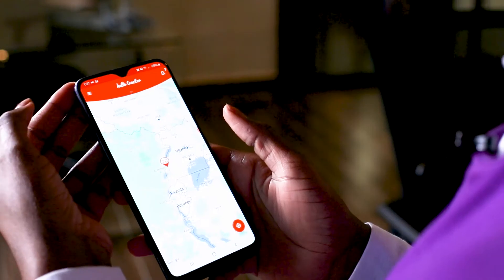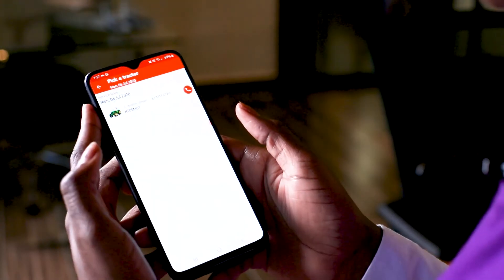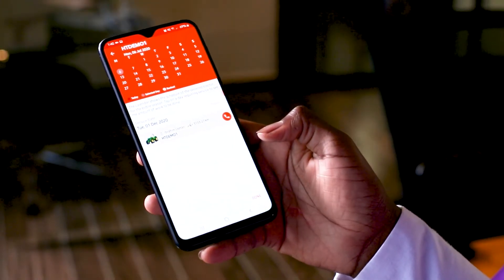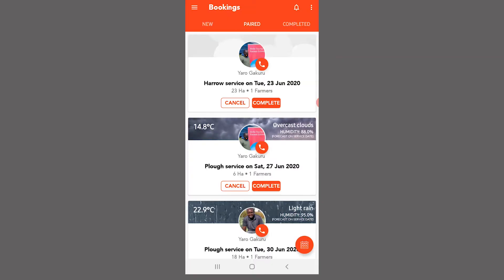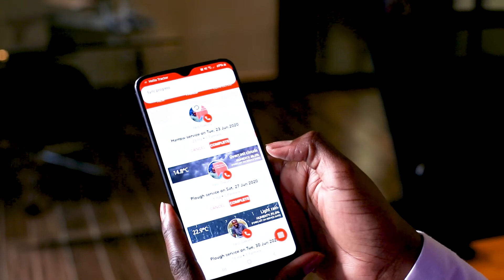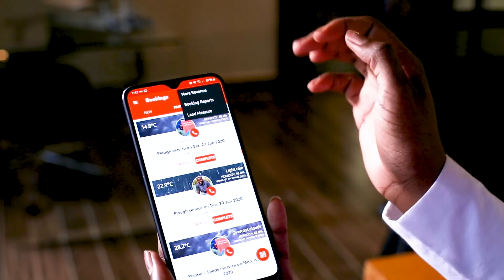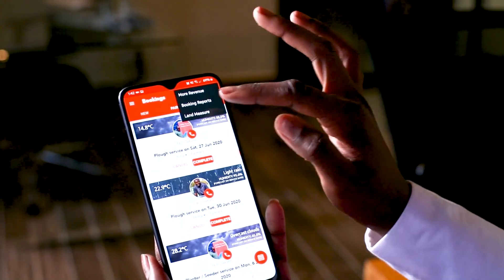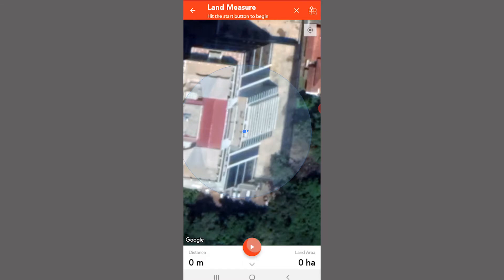Bookings by Rispa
Our Field Co-ordinator, Rispa Miliza, explains how to use the Hello Tractor mobile application to check for farmer booking requests that come through for tractor owners.